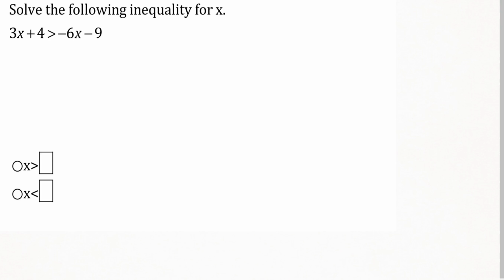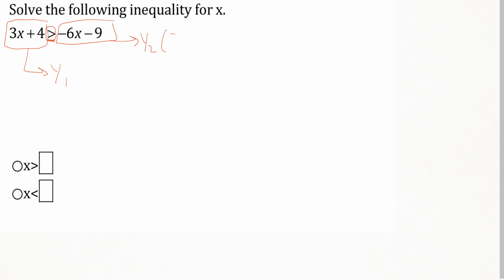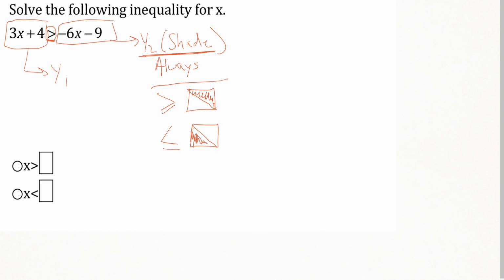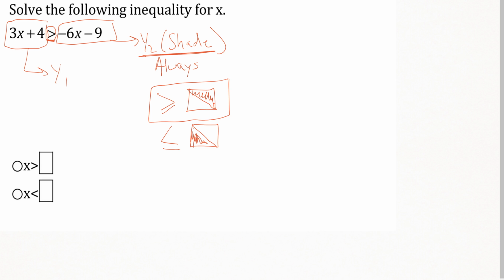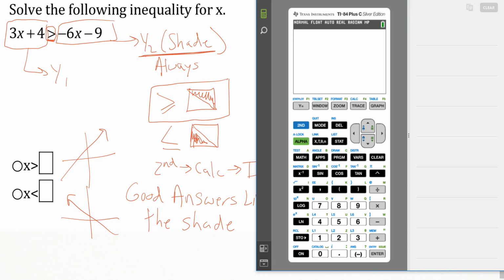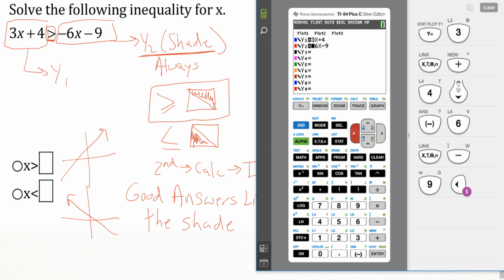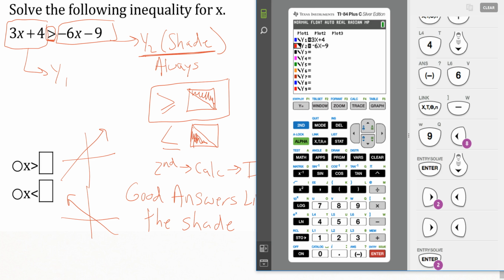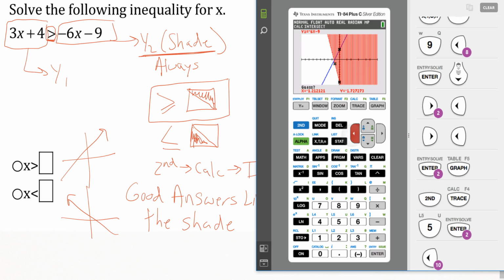Math 117 Skills Review Q6